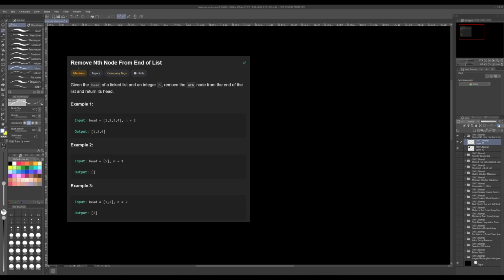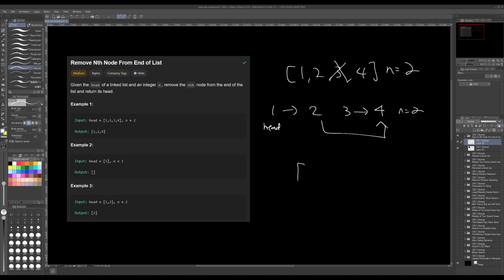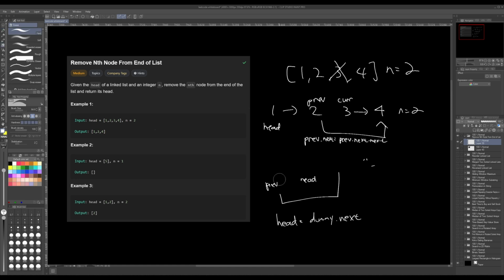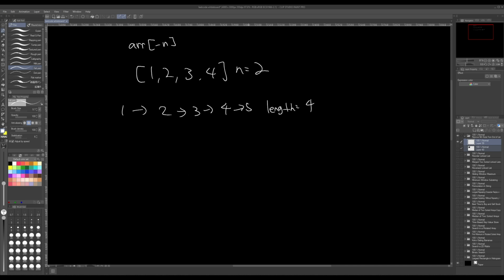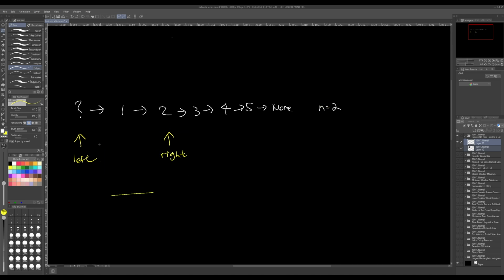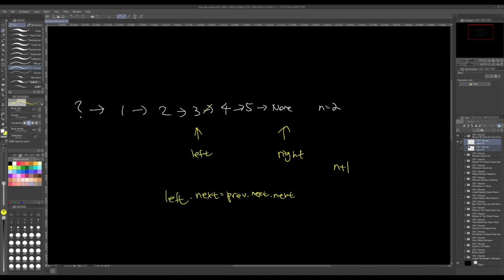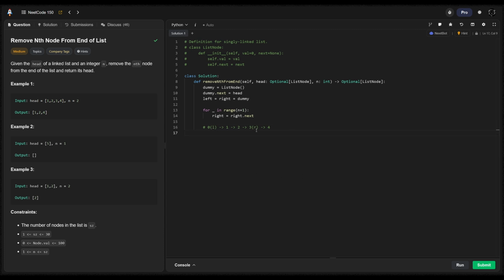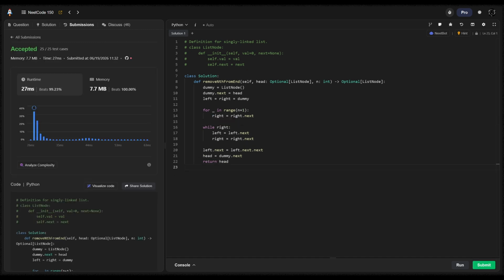Remove Nth Node From End of List - Neetcode 150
asdasd

Chapters:
0:00 Overview
5:20 Coding